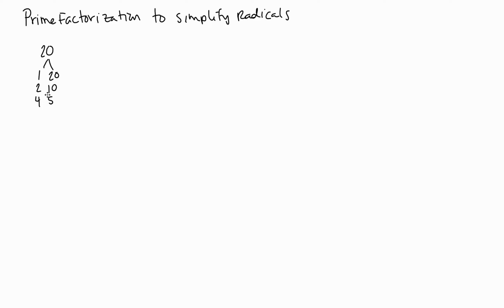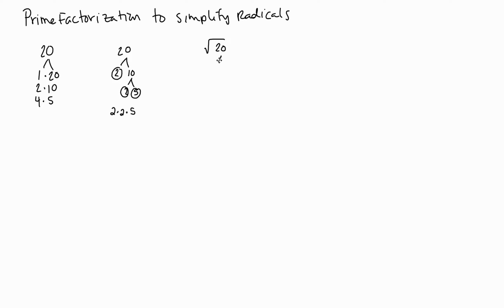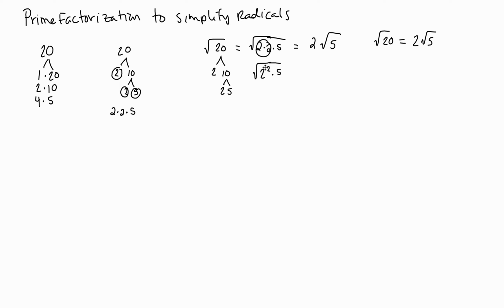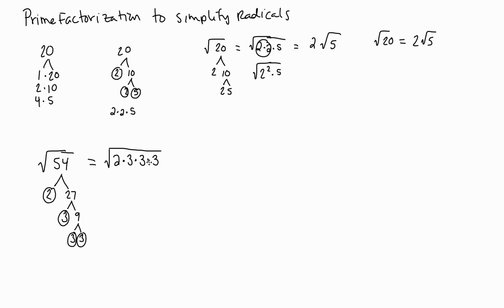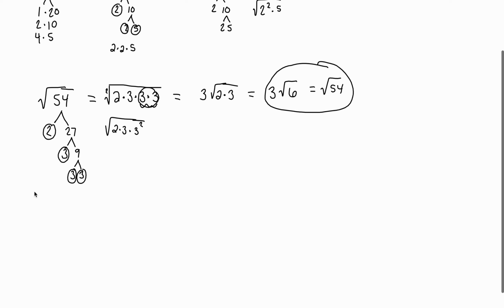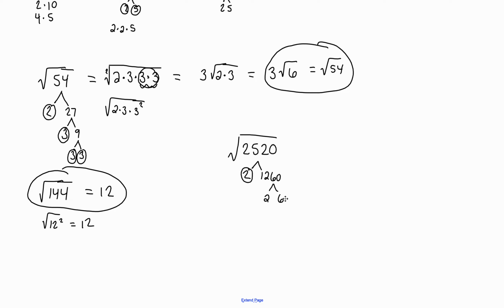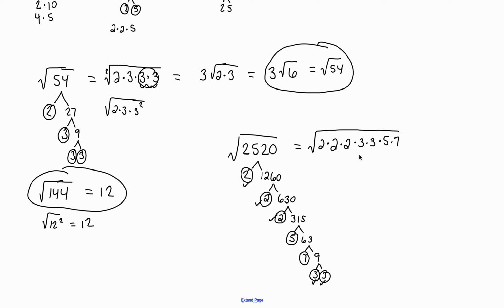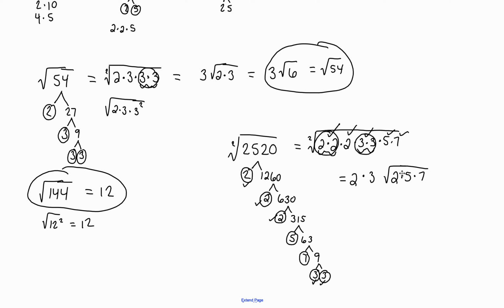Prime Factorization Simplify Radicals